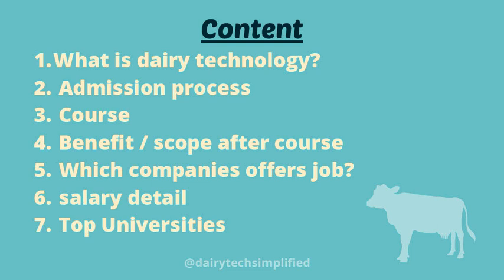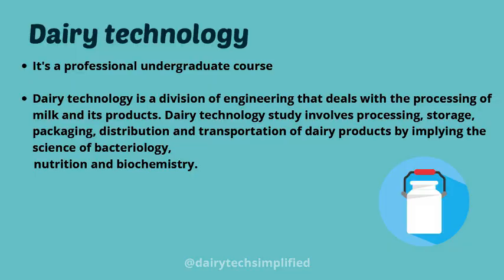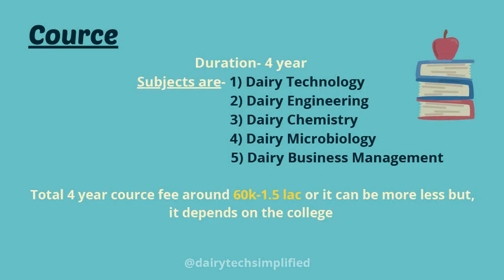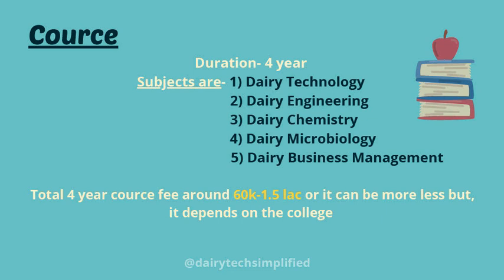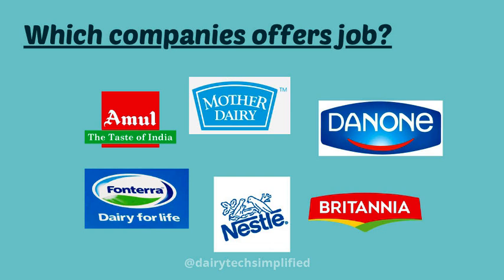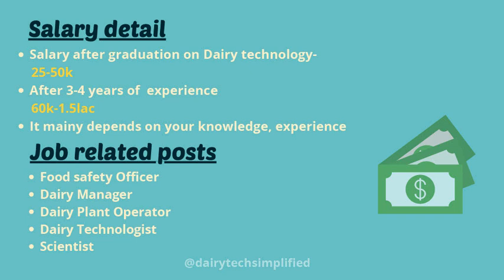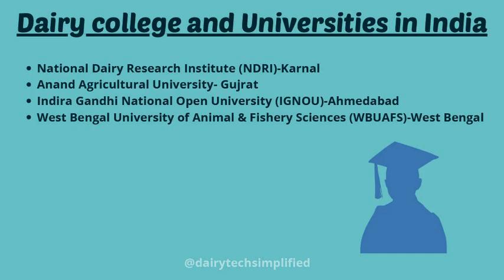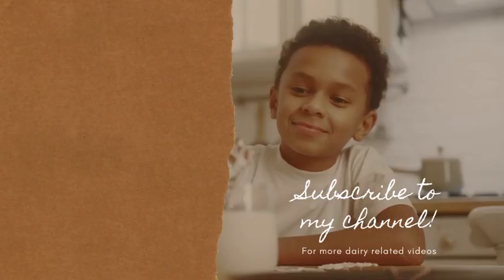What is dairy Technology? | Career, Admission, College, Salary in India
Know everything about Dairy Technology.